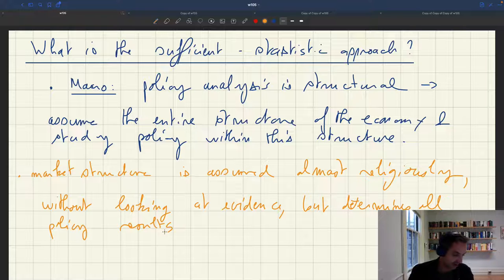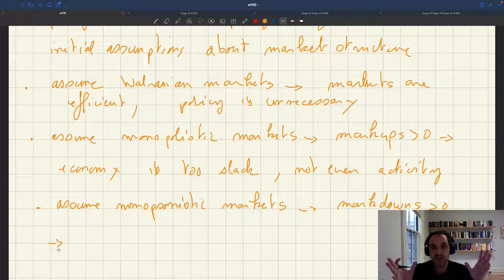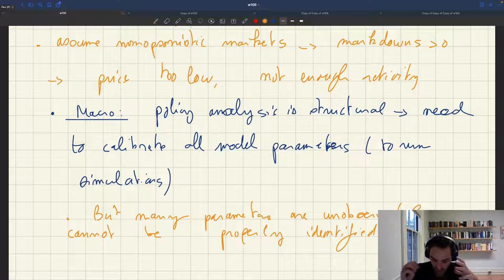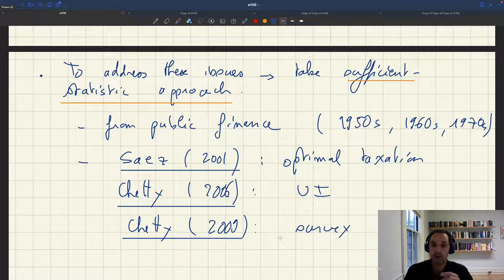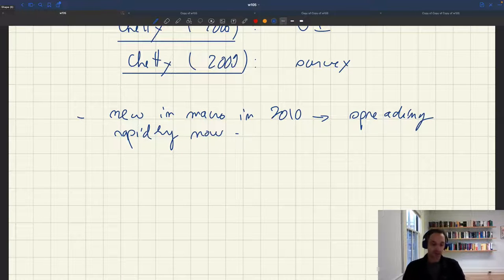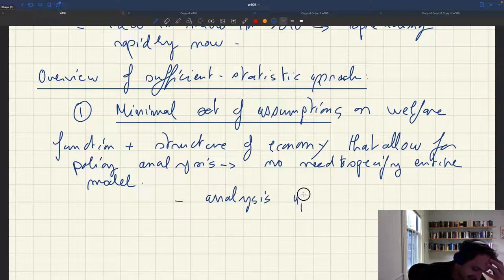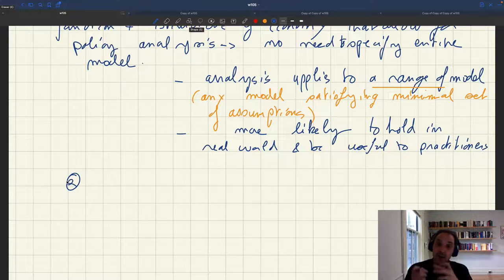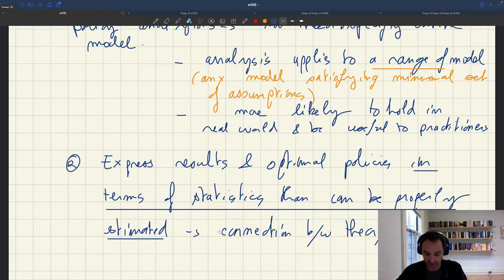w105. Introduction to Sufficient Statistics